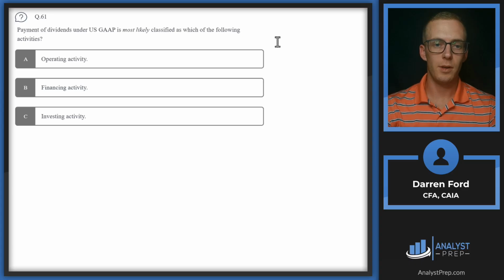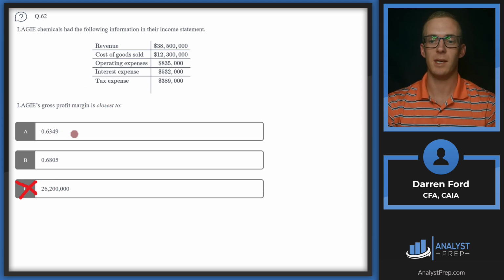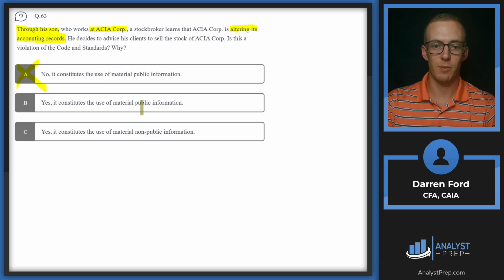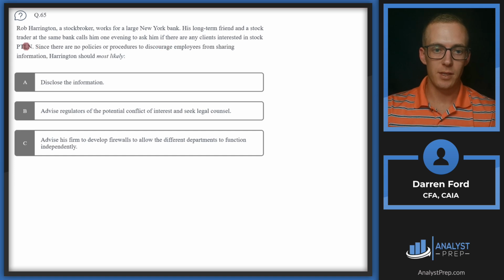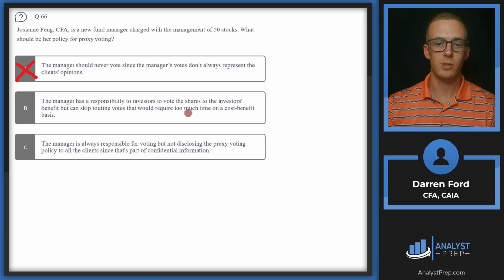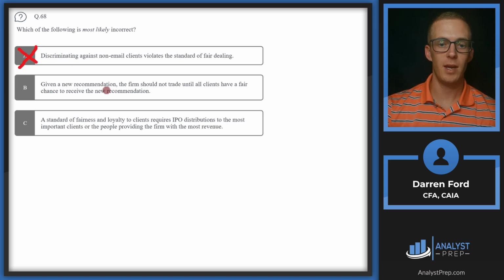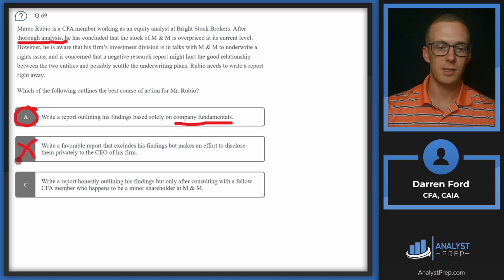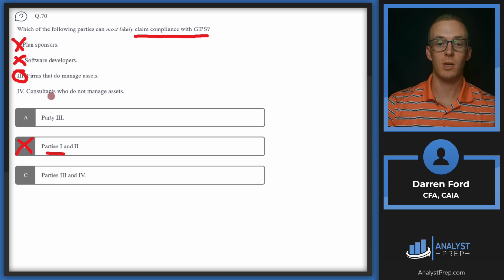Mock Exam 2A – Questions 61-70 | CFA® Level I Exam Preparation | AnalystPrep